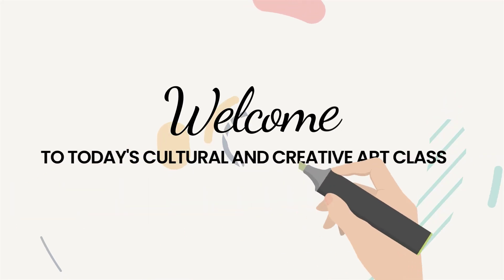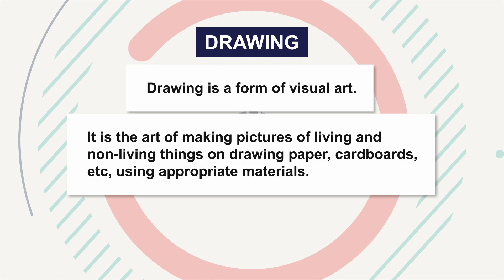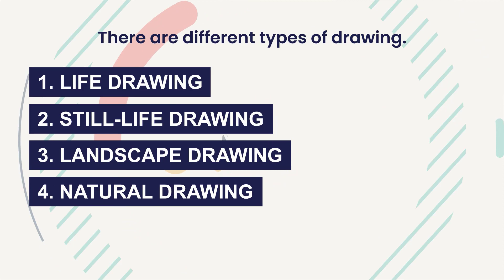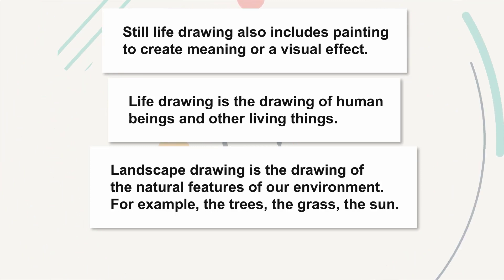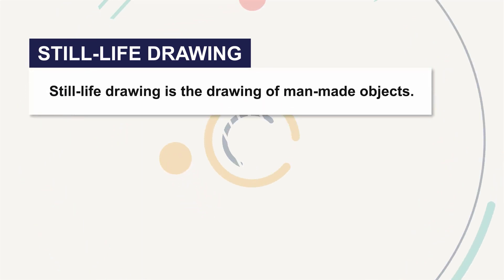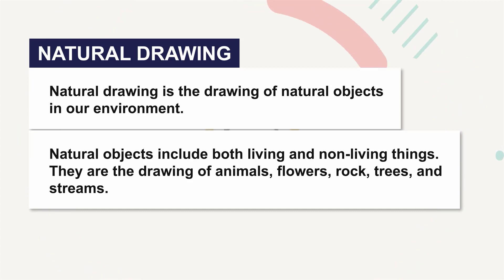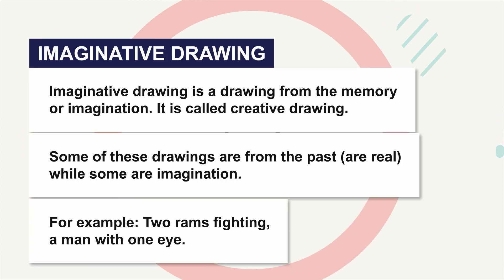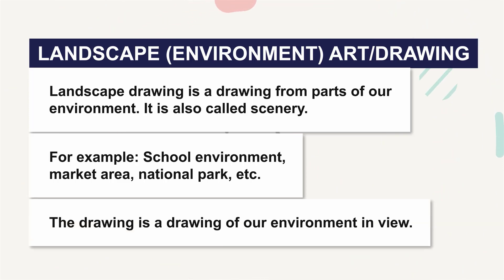Primary Art Lesson||Life Drawing Lesson 2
Tittle Art Lesson|| Still Life Drawing||
 In today’s class, children will learn about Art Lesson/Still Life Drawing Lesson 2
Still Life Drawing includes painting to create meaning or visual effect.
Life drawing is the drawing of human-being and other living things.

For My Latest Kids Skill-set course which consists of 44 videos on Recorder And Theory of Music
HOW TO POSITION YOUR KIDS TO START MAKING MONEY WITH MUSICAL SKILLS.